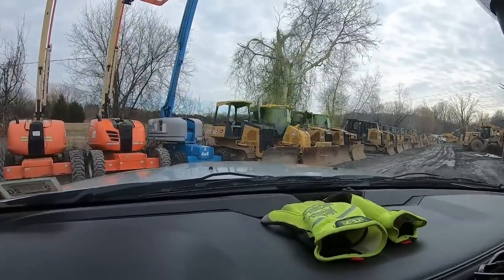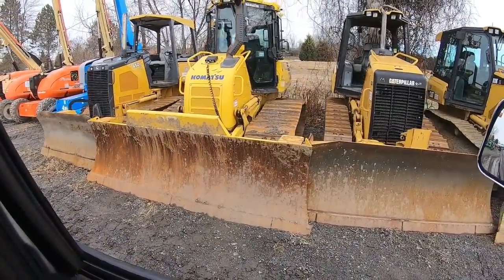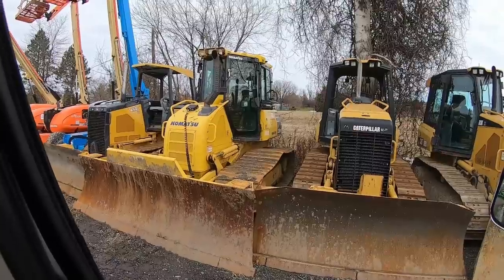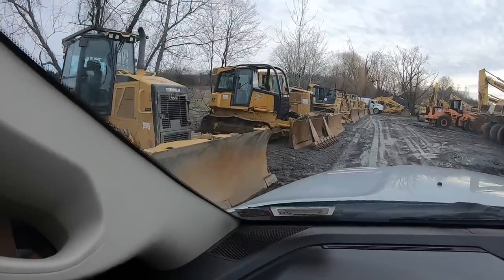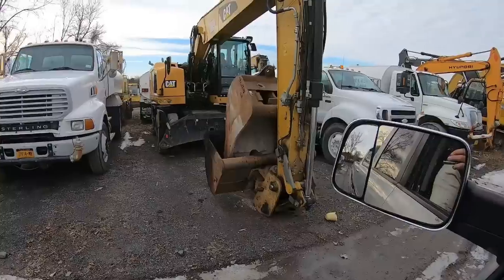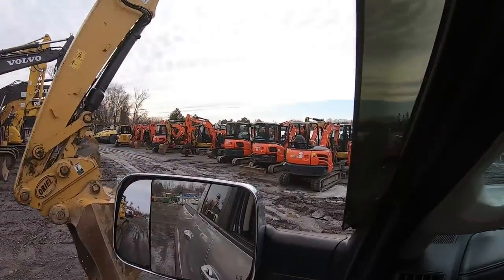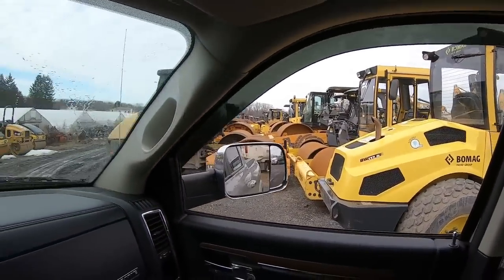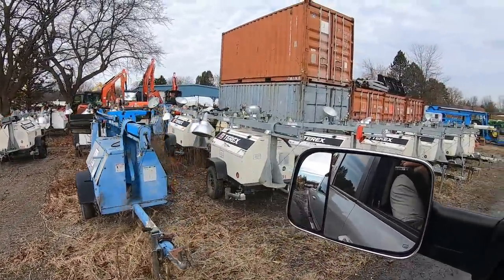Shopping comparing & buying a new used best dozer Komatsu D51px-22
Well I've had them all Cat John Deere New Holland, but this is the first Komatsu & best dozer I have to tell you I love what I see so far!

Shopping comparing & buying a new used dozer Komatsu D51px-22
Tri-County Excavating
My Equipment:
KOBELCO SK160-6E
BOMAG 172-2
BOMAG BW900-2
HYDREMA 912
MF 35
KENWORTH T-800
GMC W4500
RAM 3500

TRI-COUNTY EXCAVATING